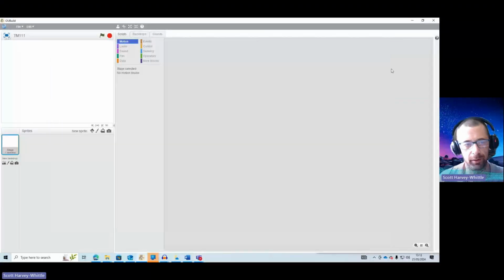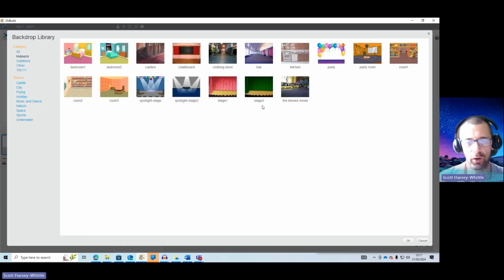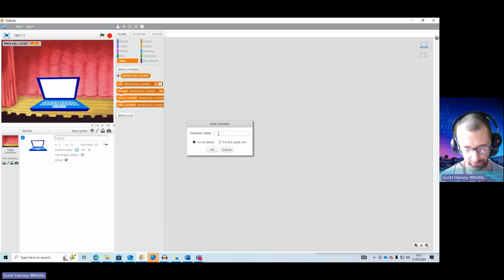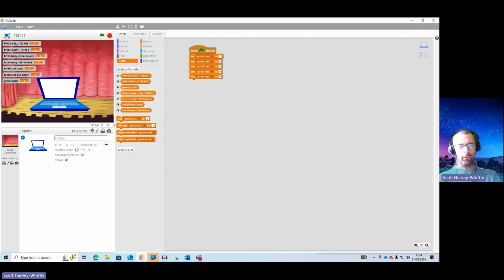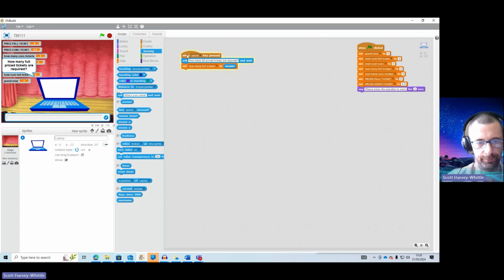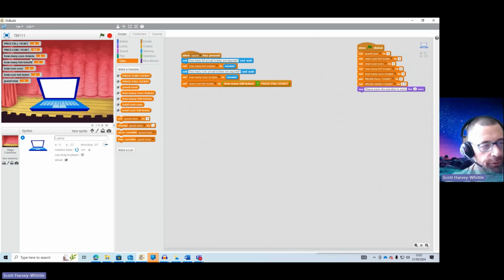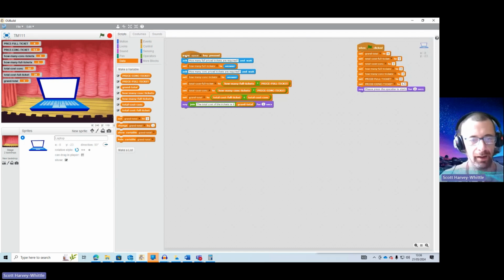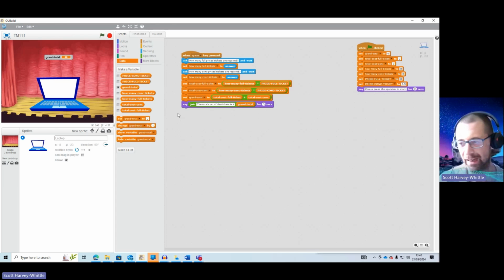Episode 7 Programming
Like all students we all struggle with funds. So if you would like to make a donation you can do by clicking